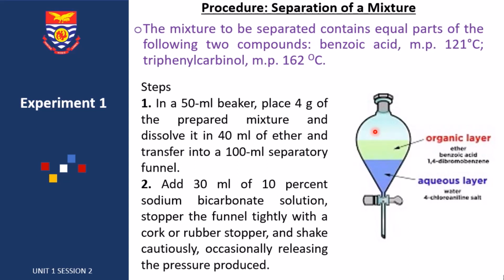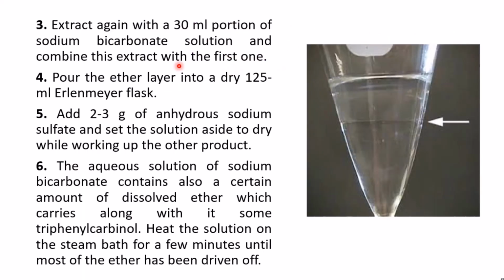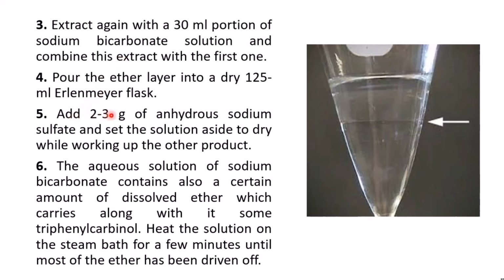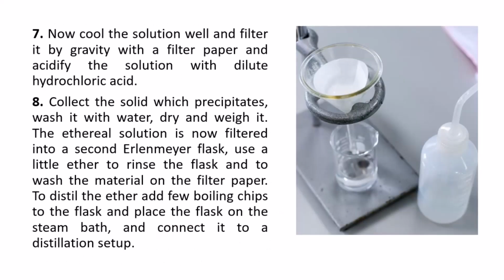Practical Organic Chemistry 3 Unit 1 Session 2